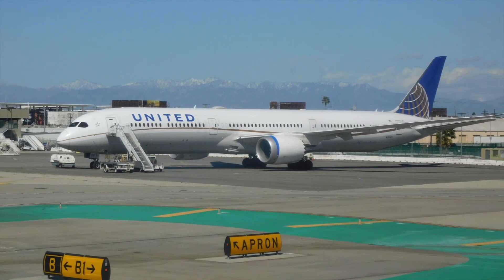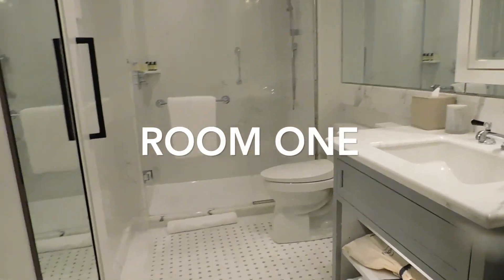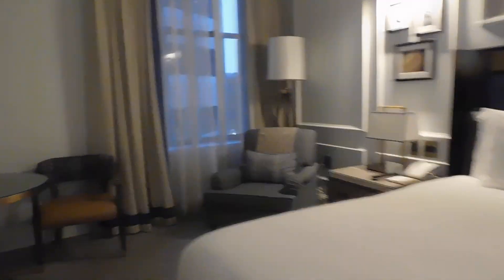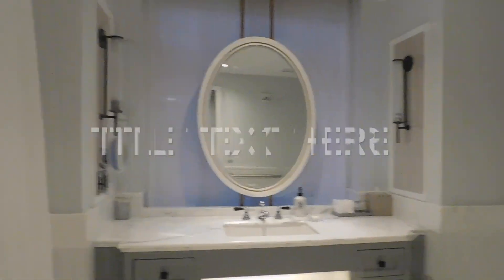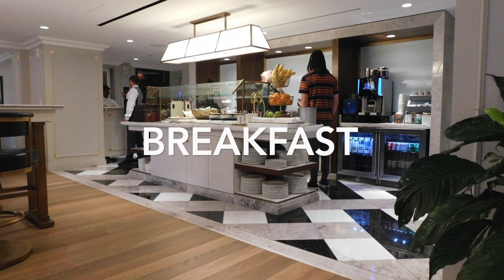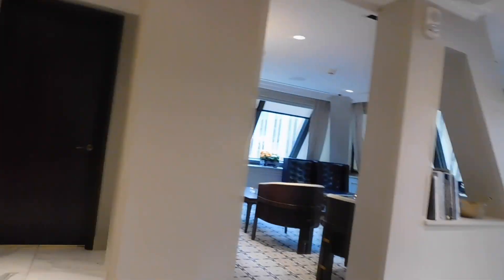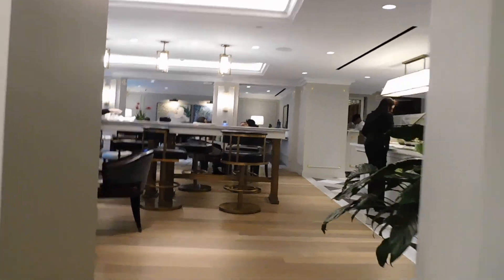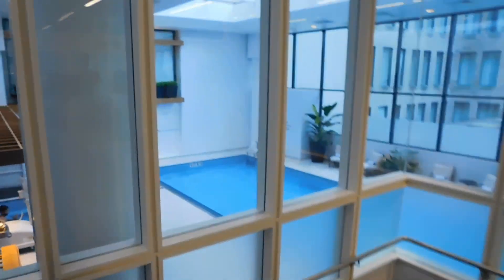Review of Langham Boston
A quick review of the Langham in central Boston